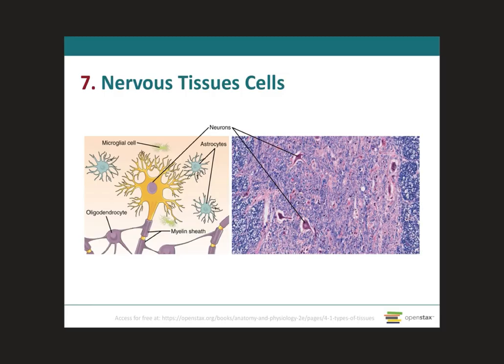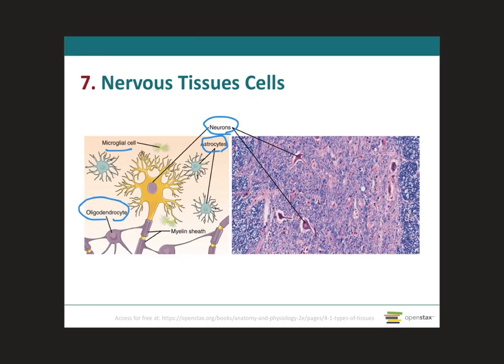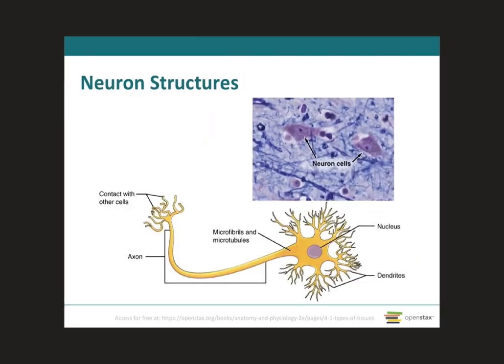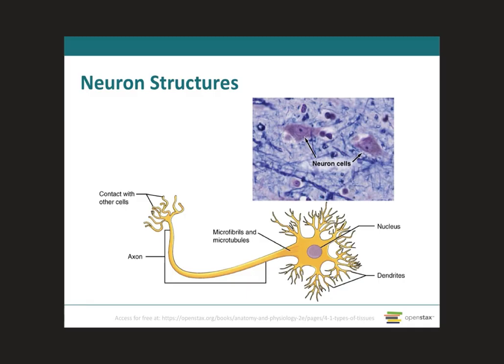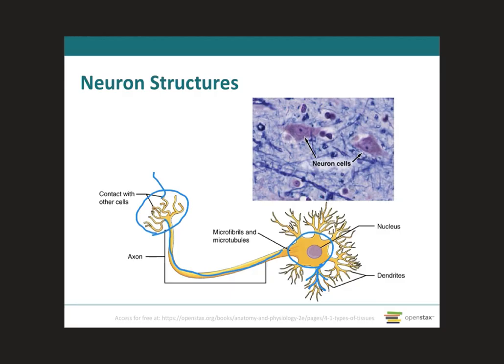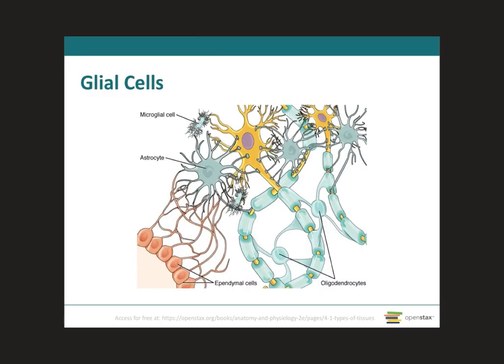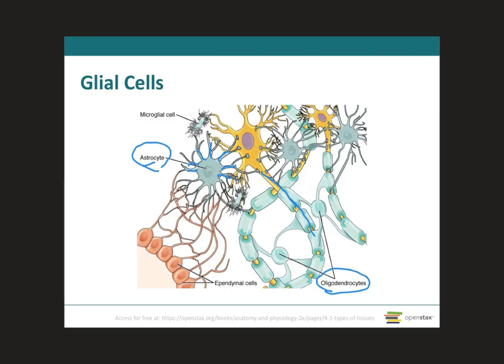Neural Tissue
00:00 Slide 1
00:05 Slide 2